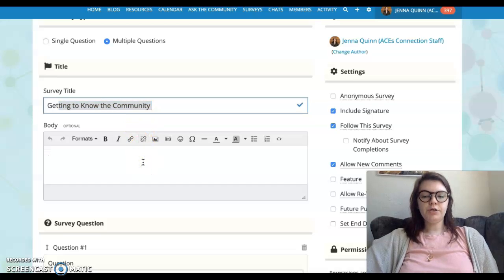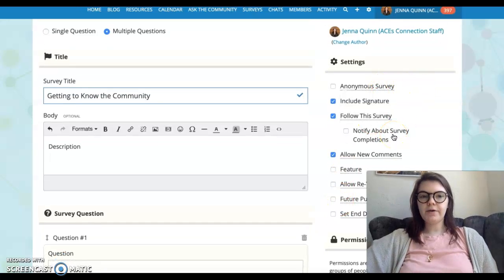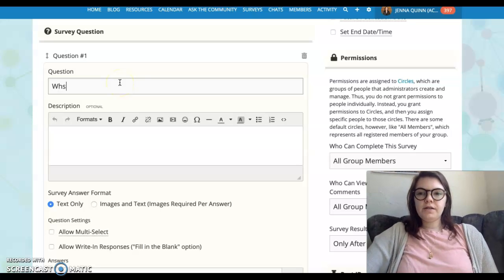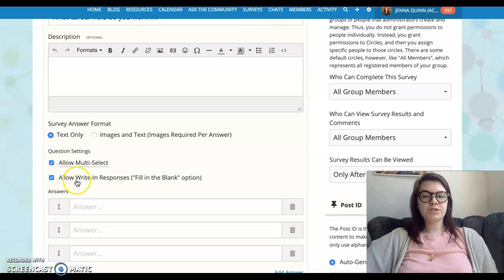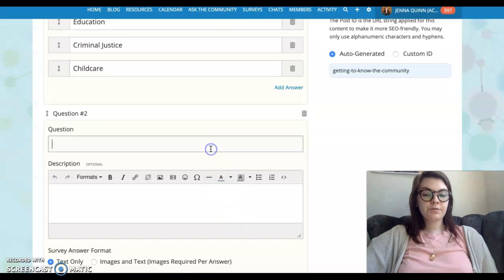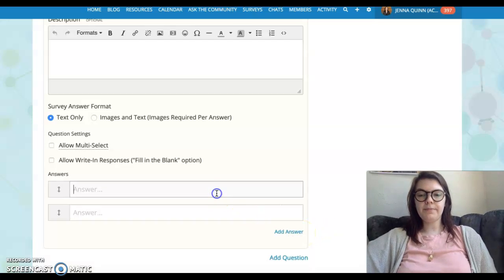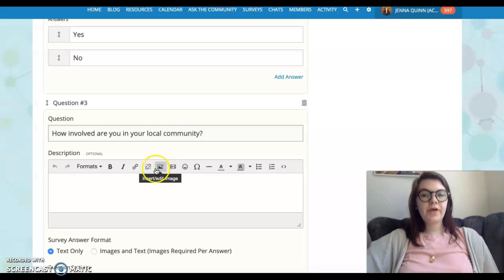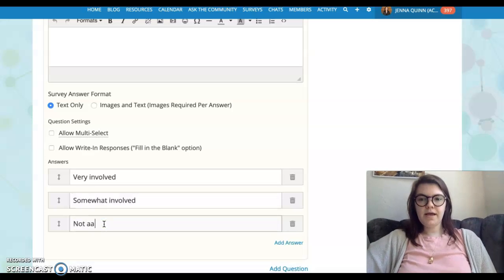How to Create a Survey on ACEs Connection